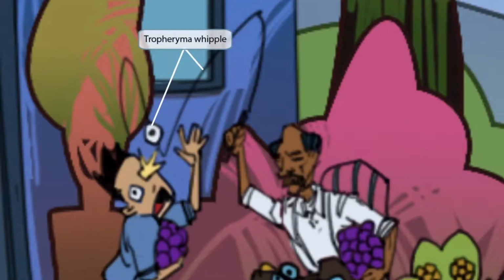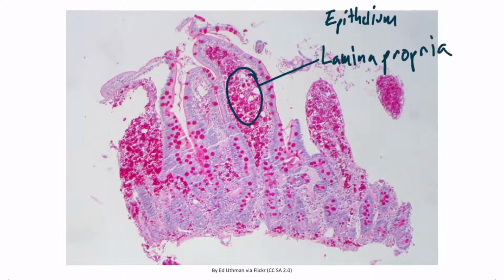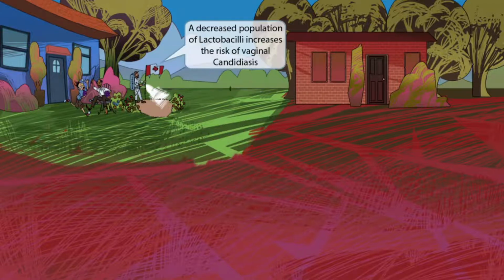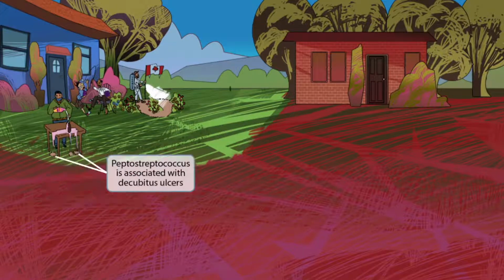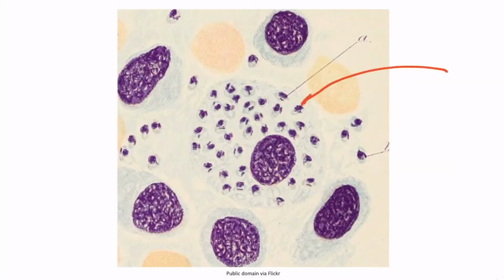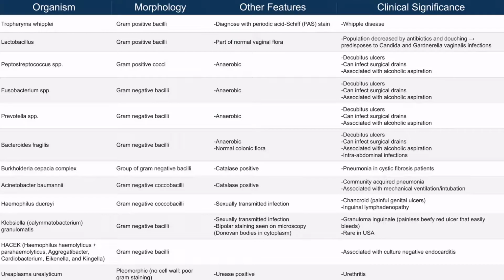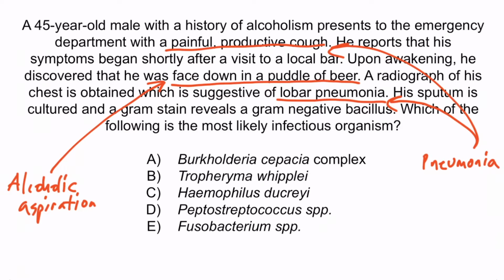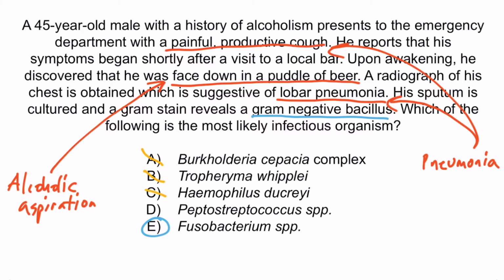Miscellaneous Organisms for the USMLE Step 1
Better than Sketchy, and completely free. Watch our entire microbiology library right here on YouTube, for free, forever.

Covered in this video: Tropheryma whipplei, gram positive, PAS positive, periodic acid-Schiff positive, lactobacillus, antibiotics, candidiasis, gardnerella vaginalis, peptostreptococcus, anaerobic, alcoholic aspiration, decubitus ulcers, surgical drain infections, gram negative, fusobacterium, anaerobic, Prevotella, bacteroides fragilis, Burkhorderia cepacia complex, cystic fibrosis, pneumonia, catalase positive, acinetobacter baumannii, HACEK, haemophilus haemolyticus, parahaemolyticus, aggregatibacter, cardiobacterium, eikenella, kingella, culture negative endocarditis, klebsiella granulomatis, Africa, granuloma inguinale, red genital painless ulcer, STI, sexually transmitted infection, bipolar Donovan bodies, haemophilus ducreyi, painful genital ulcers, inguinal lymphadenopathy, Ureaplasma, urease positive, urethritis, no cell wall